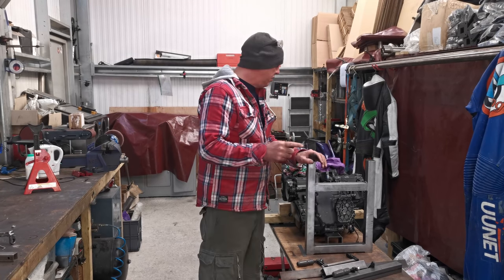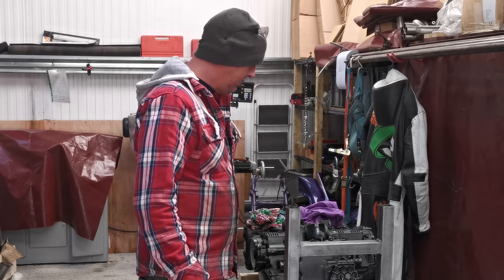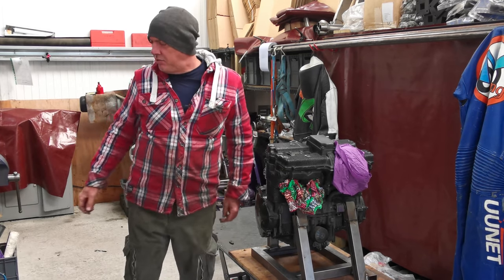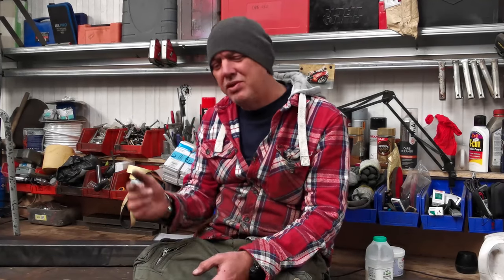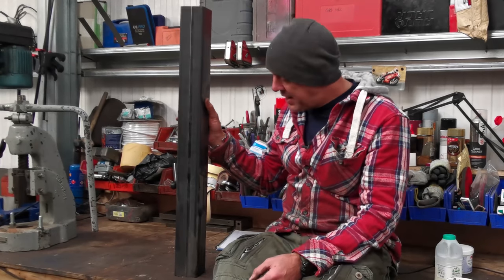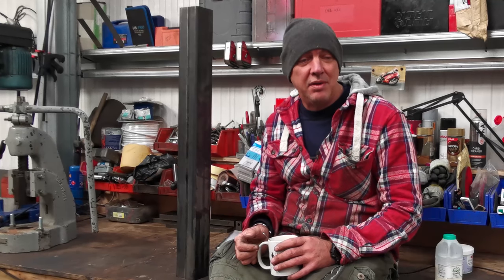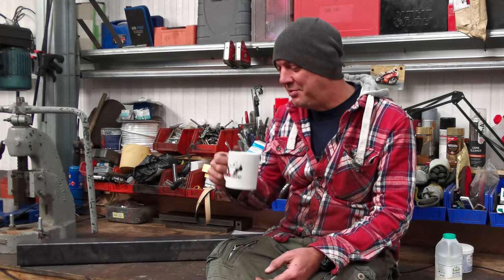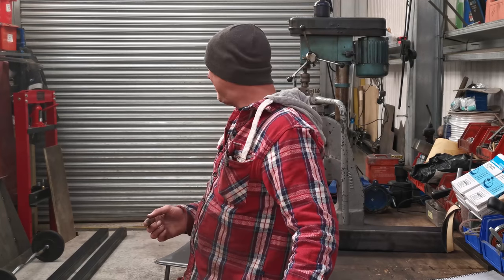Making an engine stand - Suzuki Bandit Cafe Racer - ASBO Project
Given I need it in good condition for the Suzuki Bandit Cafe Racer project ASBO, I'm going to knock up a quick engine stand for it and share my plans for the frame jig with you.

Title: Funk Cool Groove
Type of music: Funk
Mood: Happy